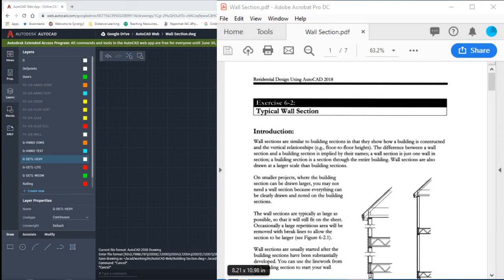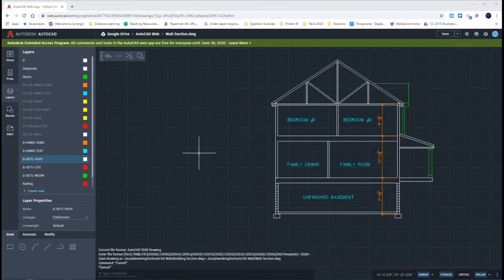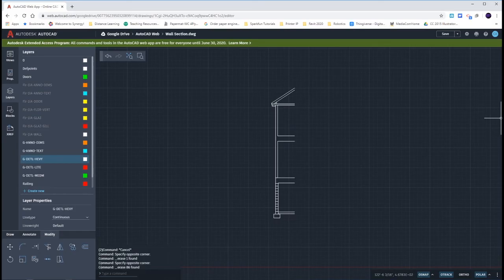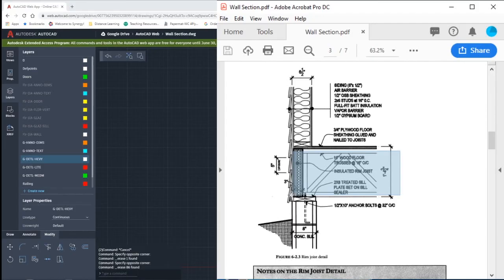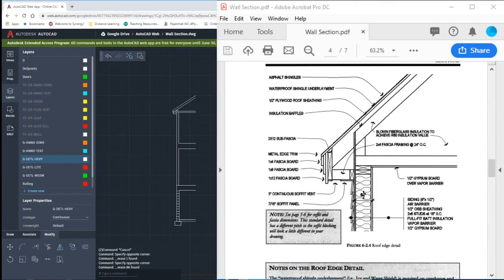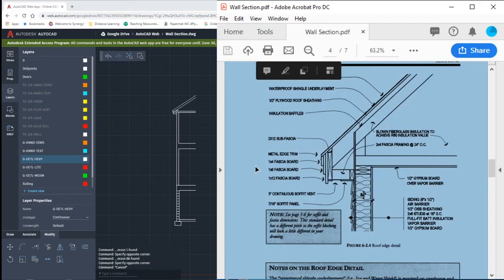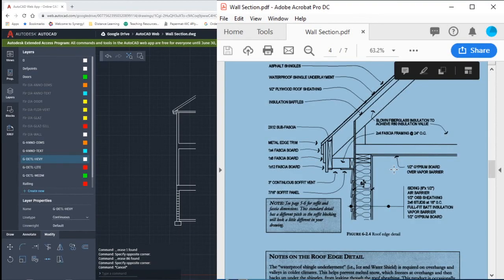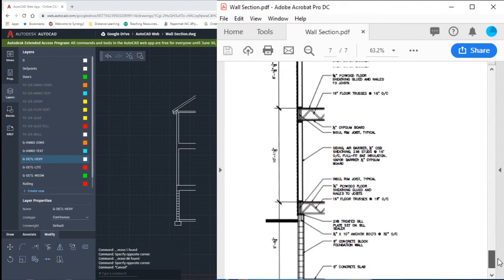Wall Section 1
Overview of the Wall Section drawing in AutoCAD Web